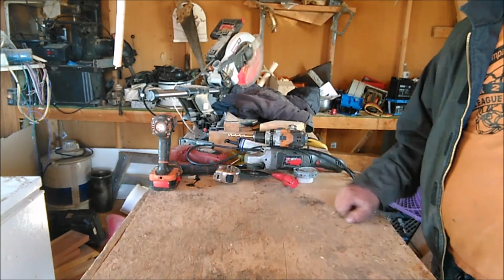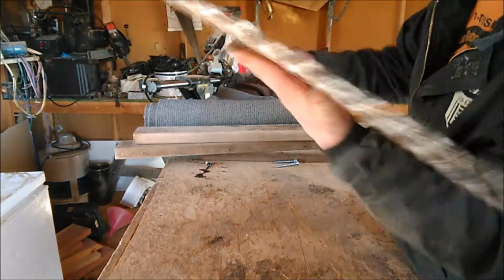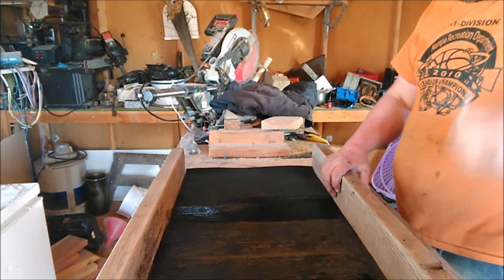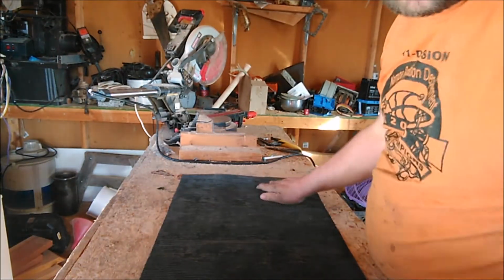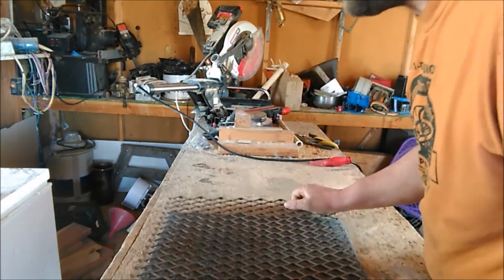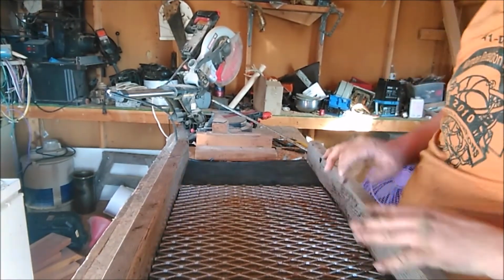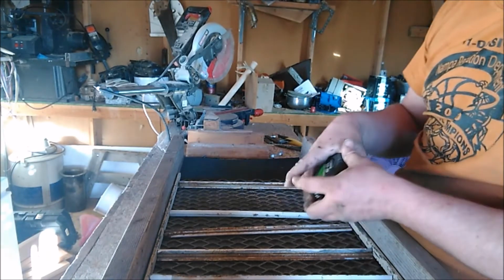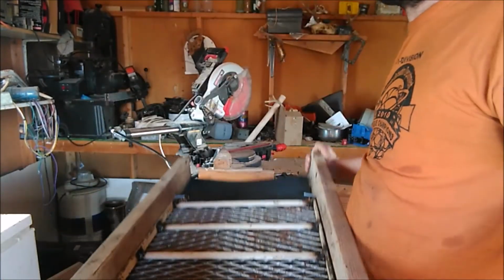DIY sluice box!!!!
Learn how to prospect for gold on a budget with DIY builds that you will need to pan like the  pros!